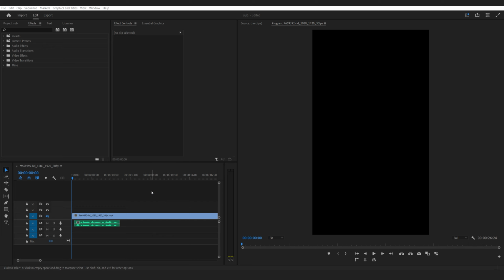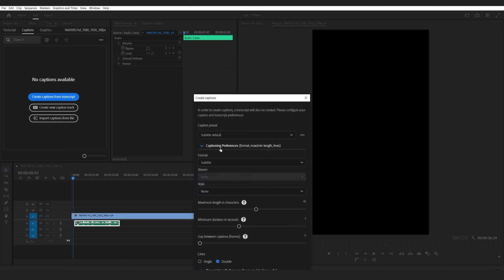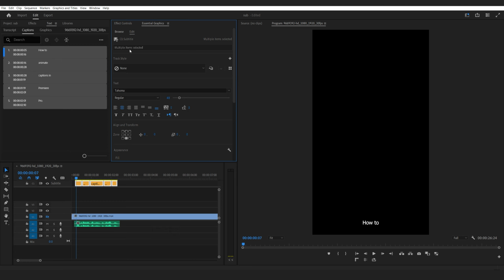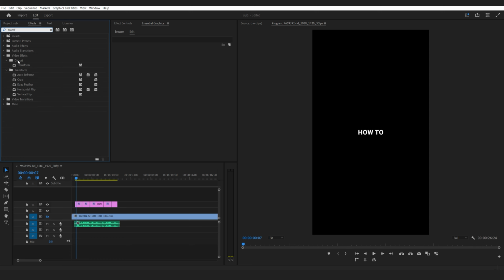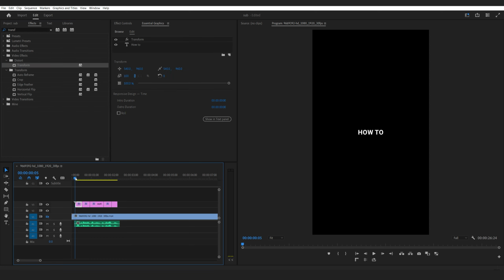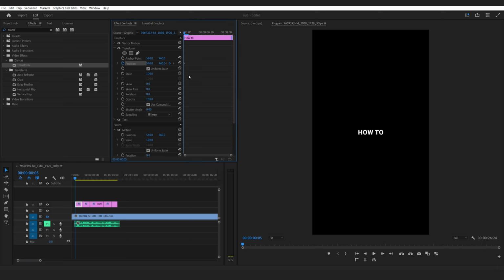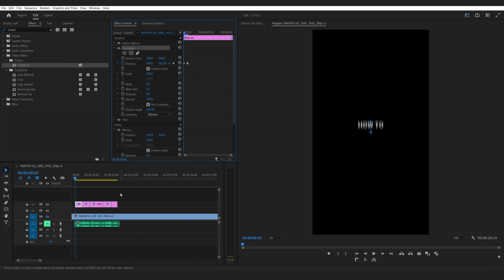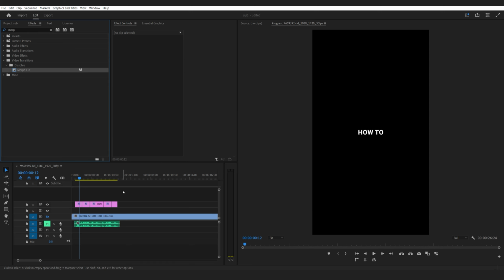Create Animated Captions In Premier Pro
This would be my first premier tutorial on the channel and i thought it would be a nice and quick way to show how to create captions/subtitles and animate them as well.